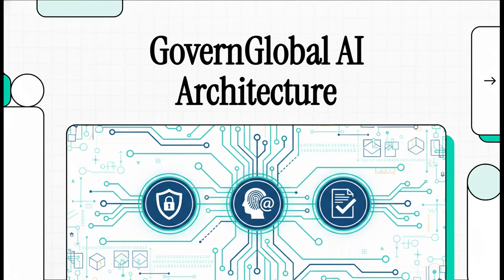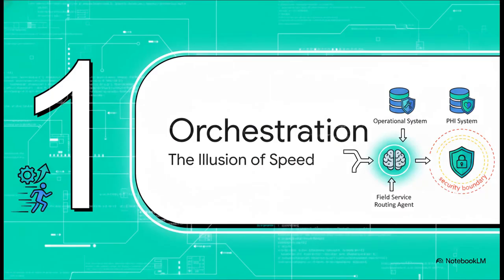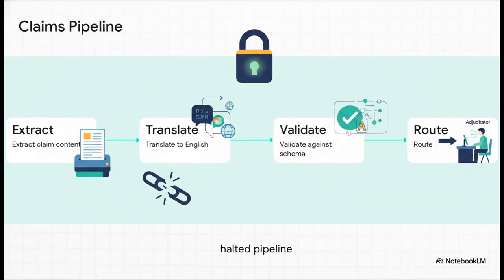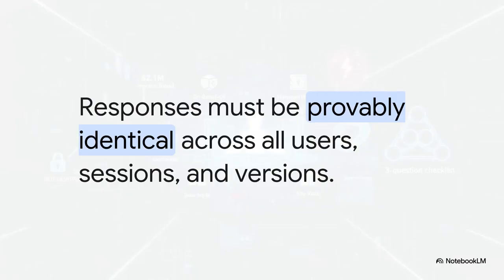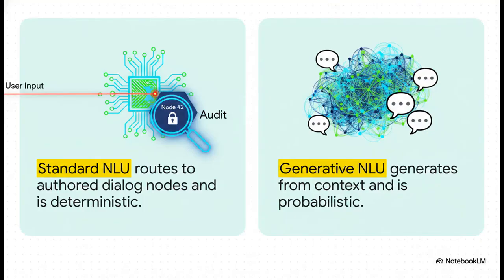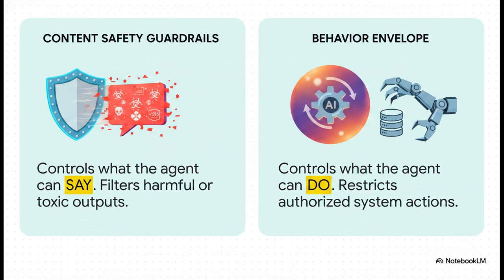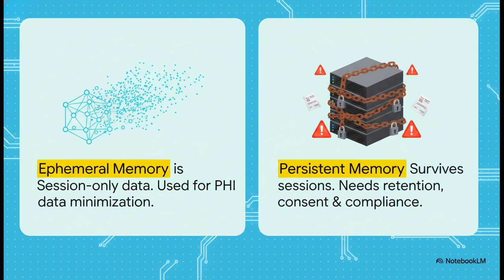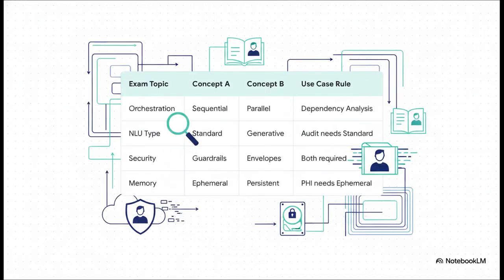Module 05: Agent Design and Orchestration Frameworks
This video provides a high-stakes walkthrough of mitigating indirect prompt injection and selecting the correct Azure identity patterns to secure agent sessions. It further details environment isolation strategies, the distinction between behavior envelopes and guardrails, and Supra’s mandatory safety checklist for ensuring production-ready compliance.